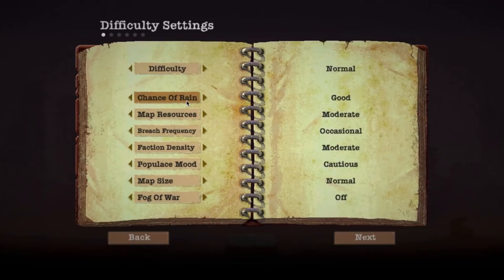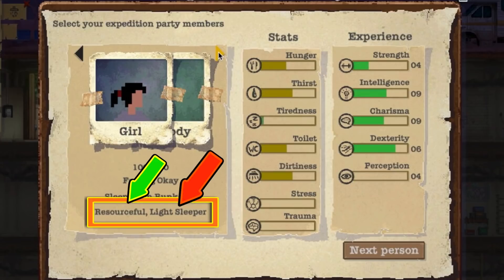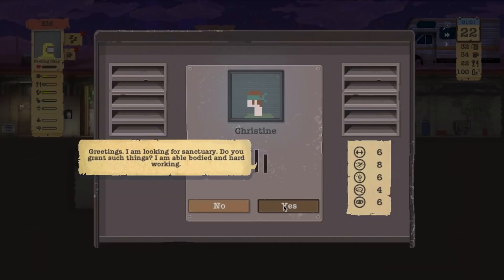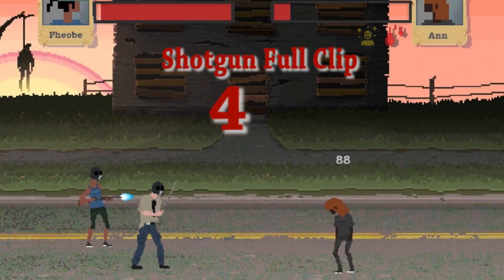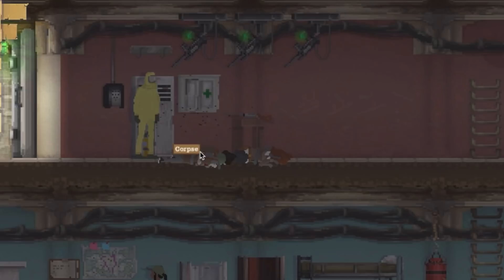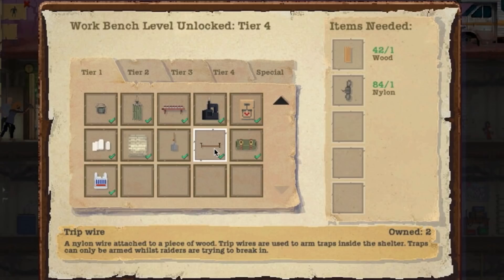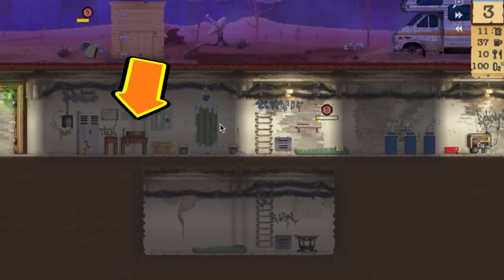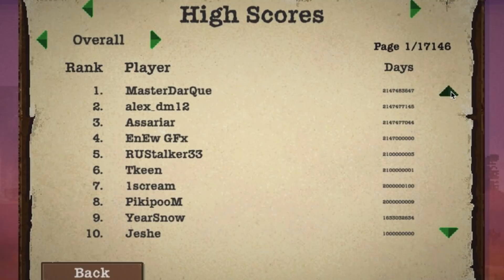Sheltered Game Fast Guide tips and tricks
The most tips you can fit in under 10 minutes.